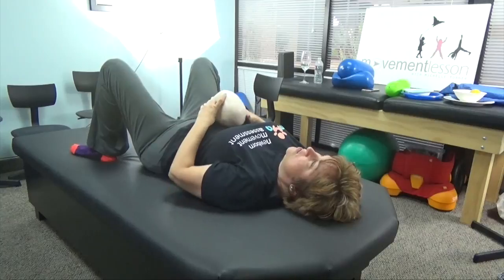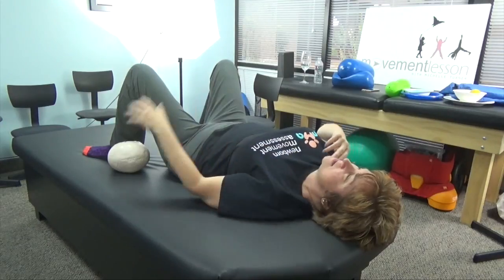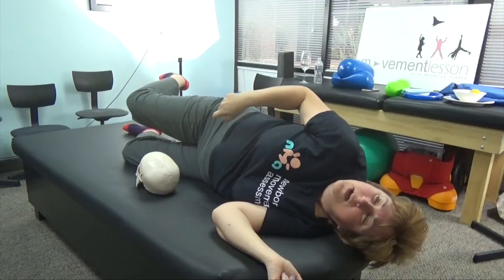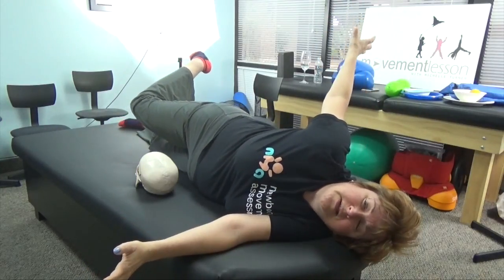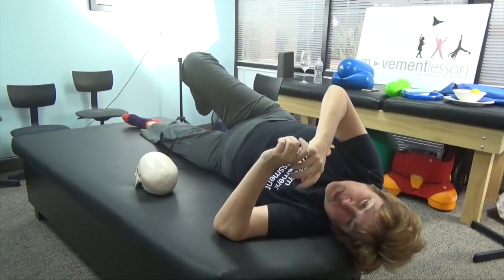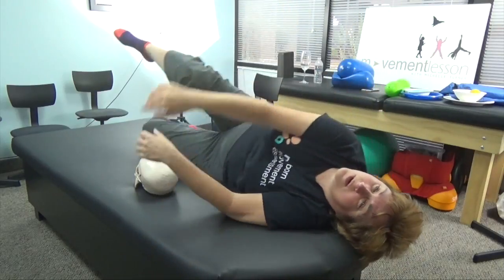Impact of a Flat Head and Movement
For information on training to become a Movement Lesson practitioner go

For more information on working with Michelle and getting a Movement Lesson, go